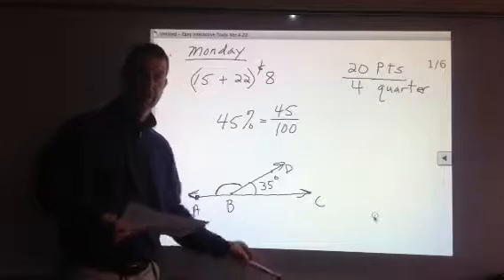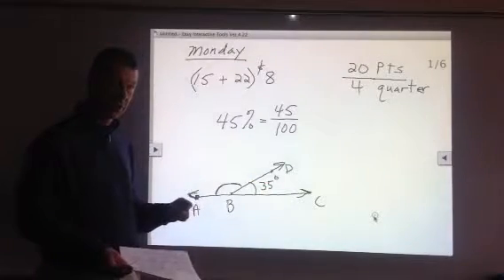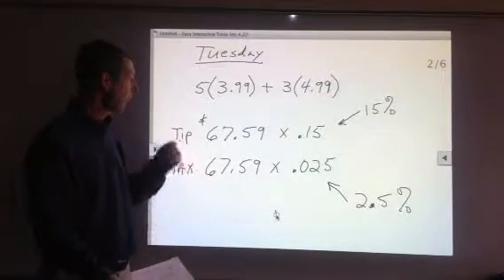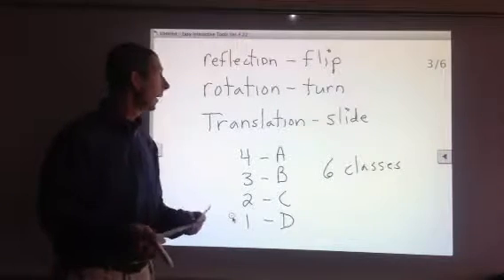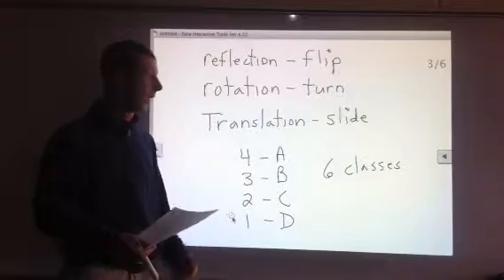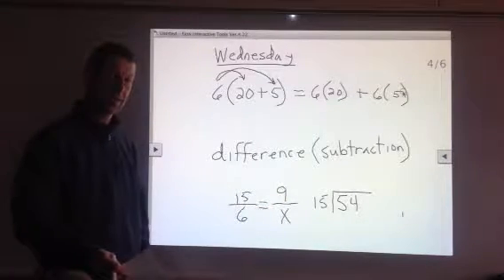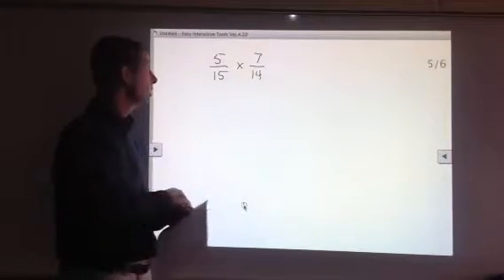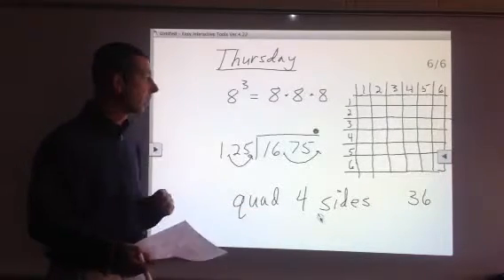Week 6 Extra Credit